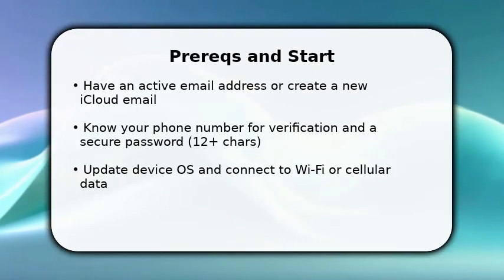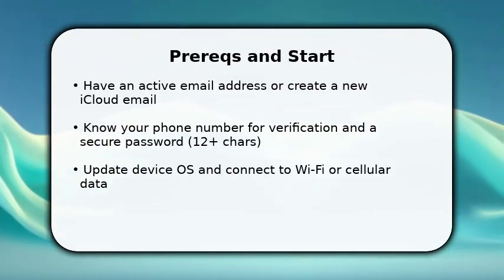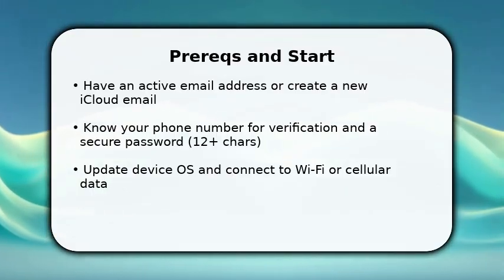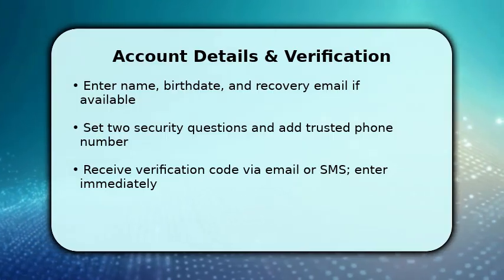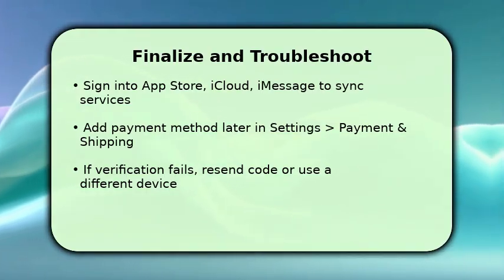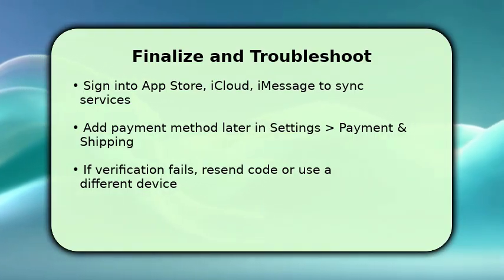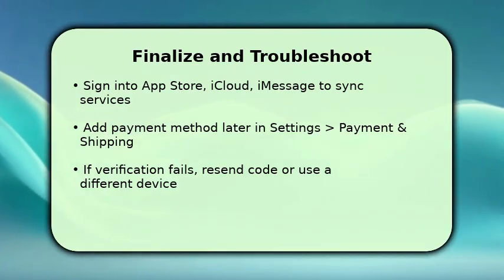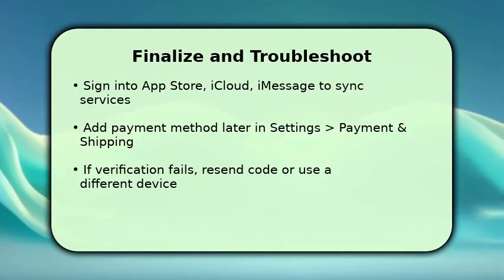How to How to Create Apple Id - Step by Step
Learn the step-by extricate process of creating an Apple ID, essential for accessing iTunes and other services. This video guides you through each phase from signing up to verification.

create Apple ID, Apple Sign In, iTunes account setup, apple id step by step guide, account creation on apple platform, how to sign in with your new apple id, setup process for an apple device, accessing app store using apple id, managing multiple devices with a single apple ID, troubleshooting common issues when creating Apple ID